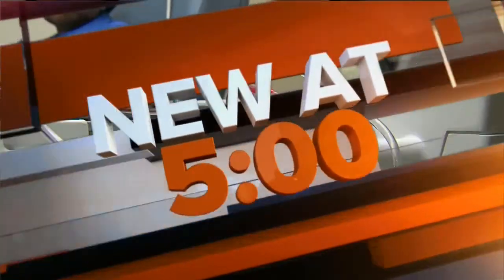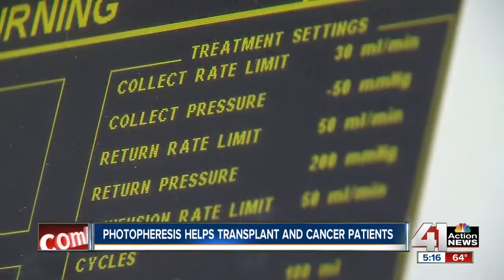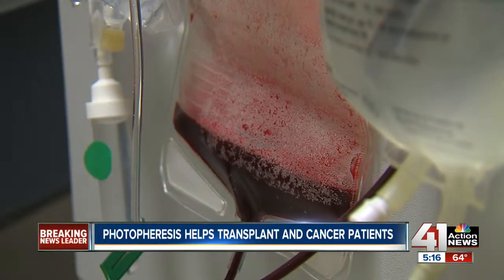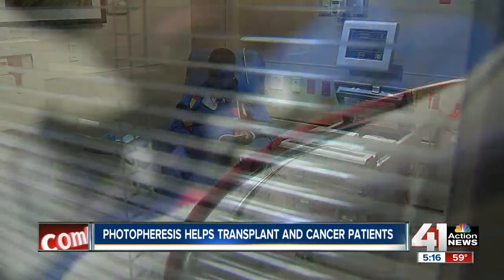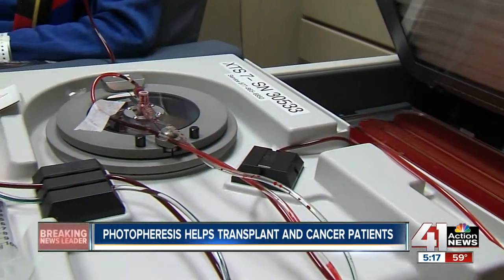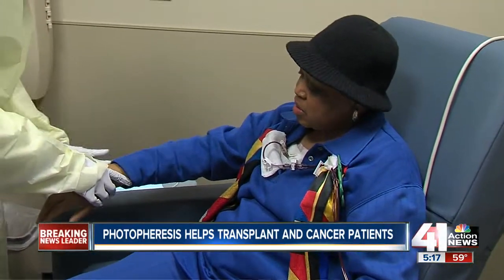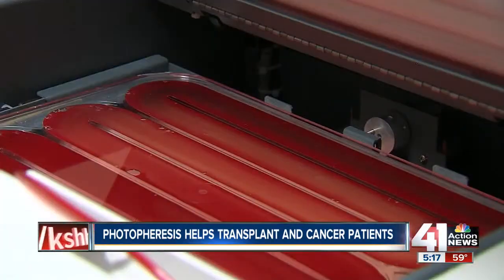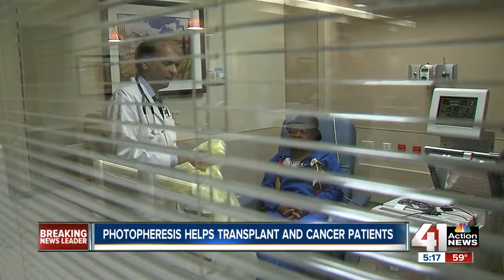UV rays the best medicine?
Rarely does a doctor prescribe a patient a suntan. But UV rays are helping some patients who've had transplants.